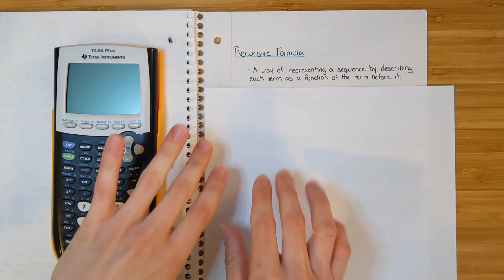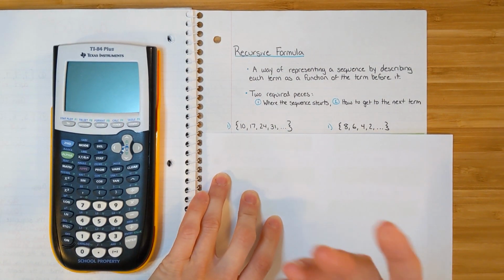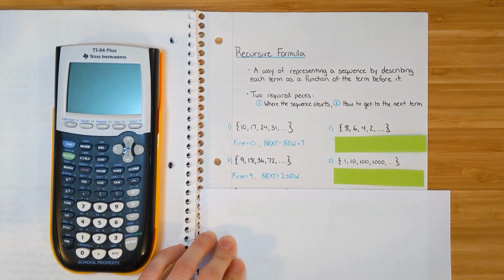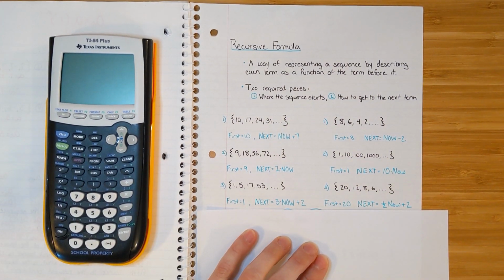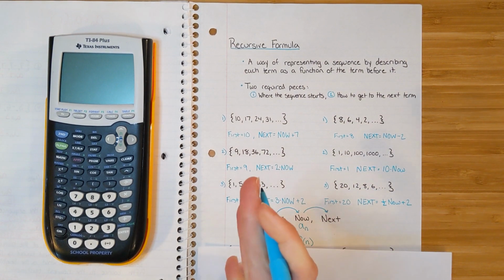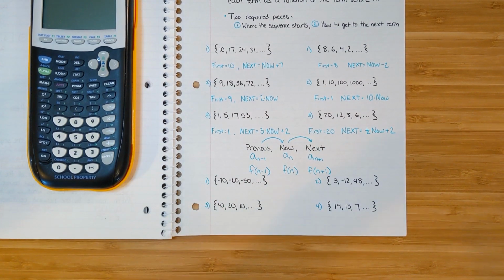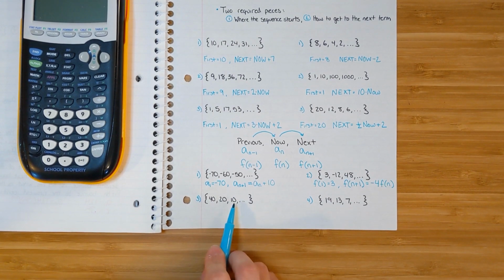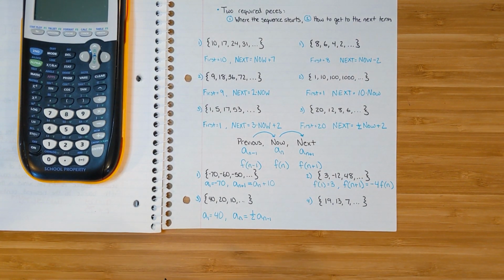Recursive Formula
Describing sequences using the recursive formula